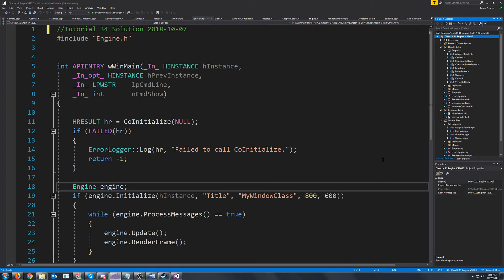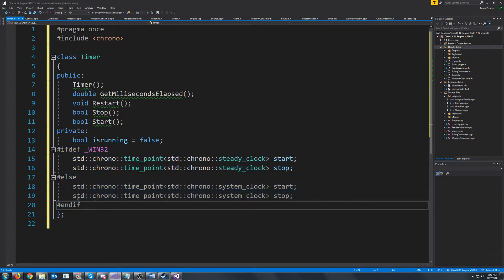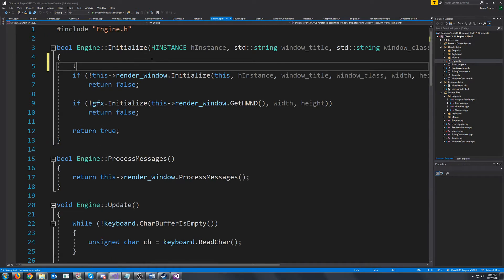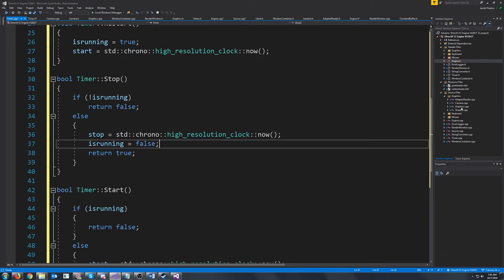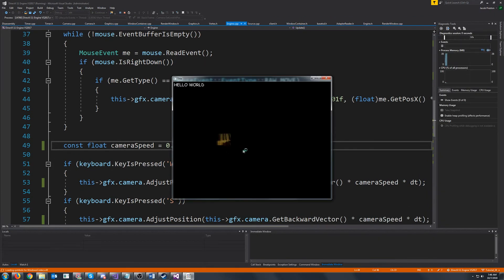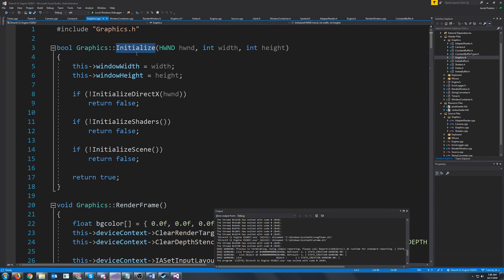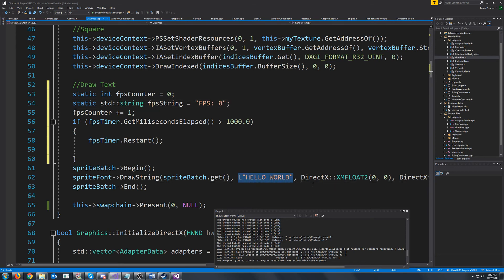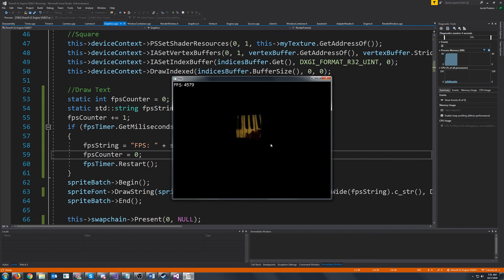C++ DirectX 11 Engine Tutorial 34 - FPS Timer